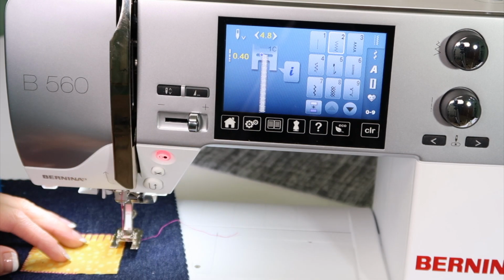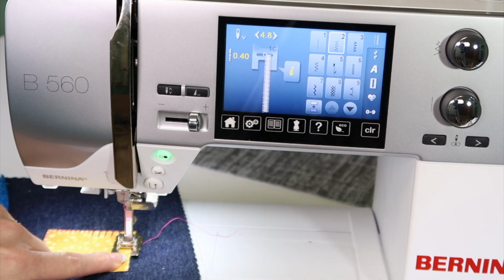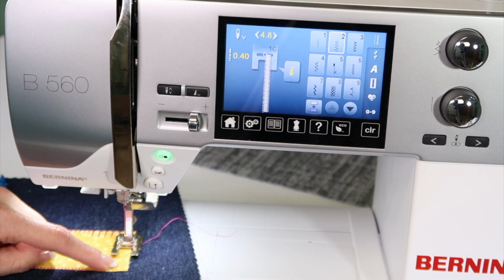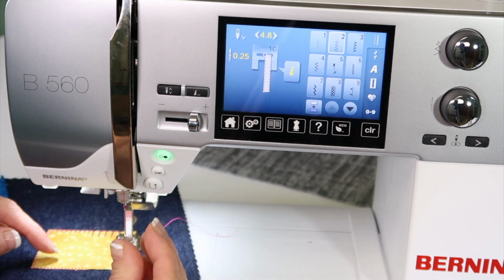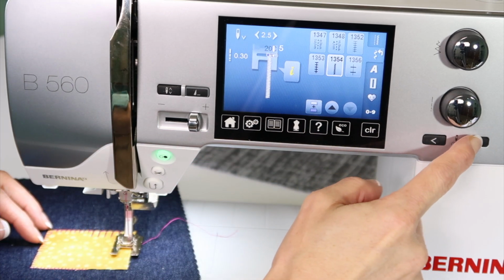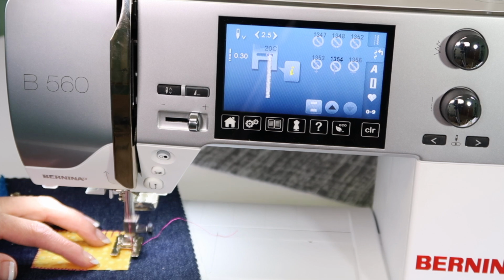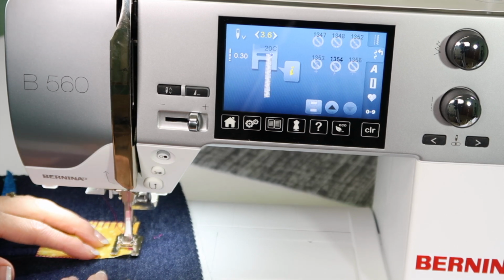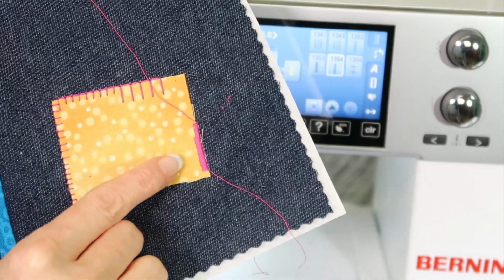Bernina 560 63 Satin Stitch Applique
Learn how to use the built-in satin stitch applique stitch on the Bernina 560 sewing machine. Check out all 100+ free Bernina 560 sewing machine and embroidery tutorial videos at SewingMastery.com.

Click here for all of Sewing Mastery’s recommended online Craftsy classes